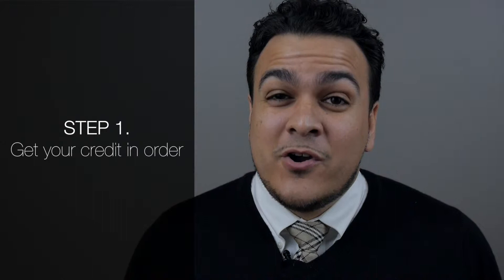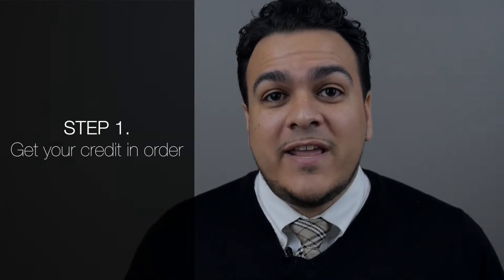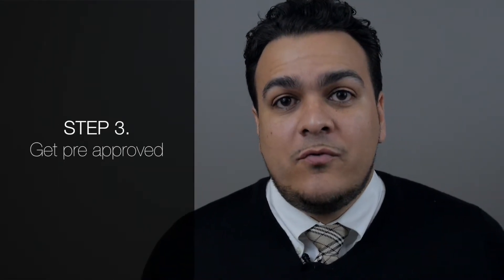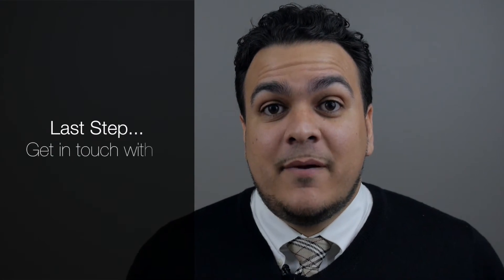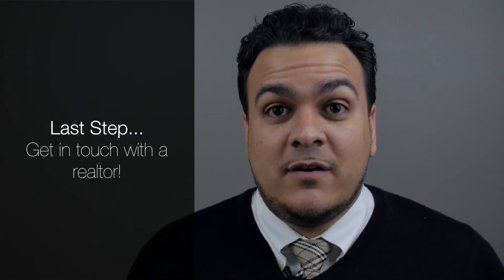Chris' Tip's - Steps for first time home buyers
You may be interested in purchasing a home. But have no clue where to start or what do do. Mr Real Estate Chris is back with some great general tips for those interested in purchasing their first home!